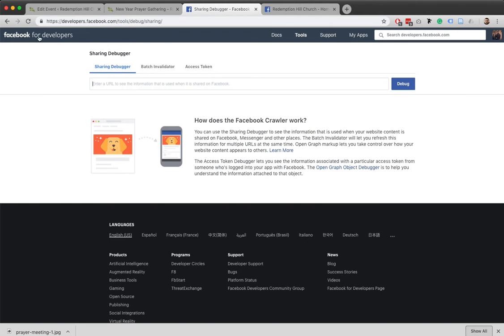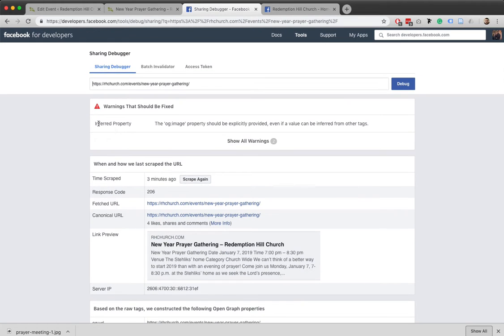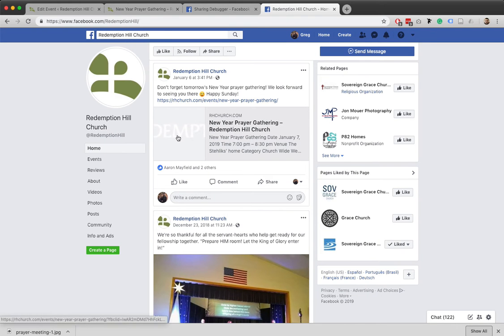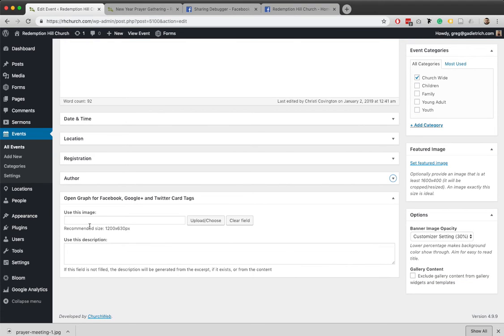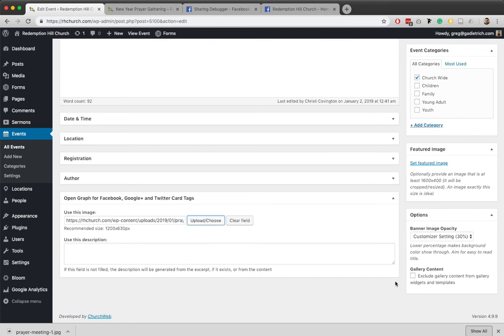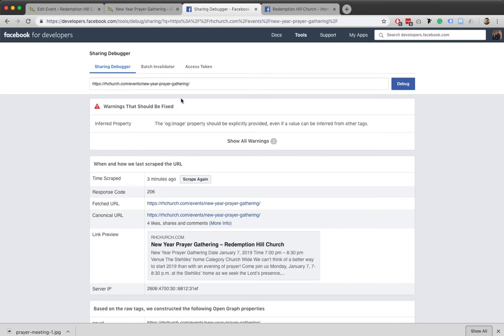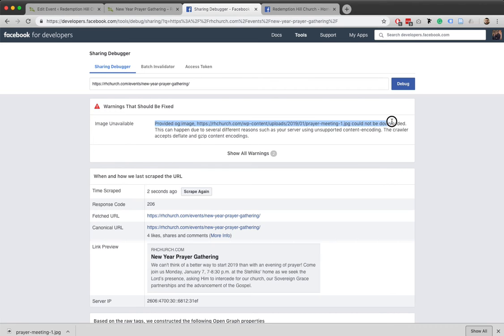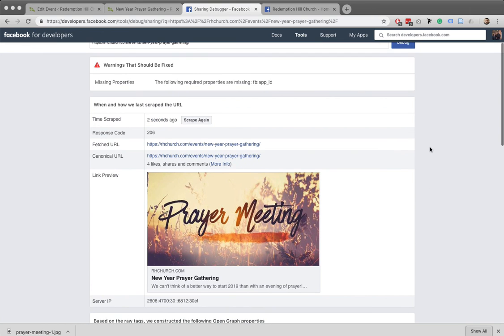How to Control What Appears on Facebook When Sharing a Link to Your WordPress Website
We get questions frequently about how Facebook pulls in images and descriptions for pages, posts, and events. In this video we will explain how this works and how you can gain some more control over the process.